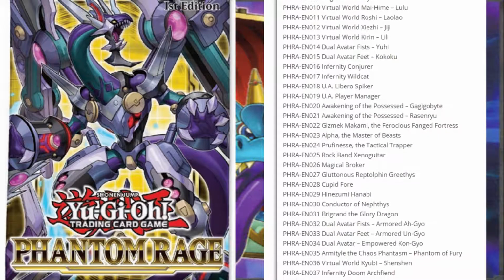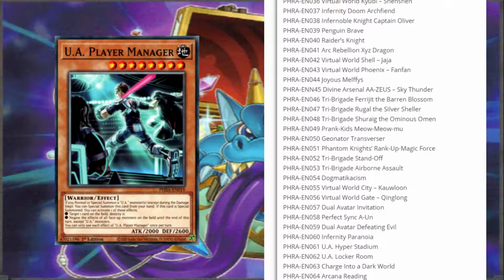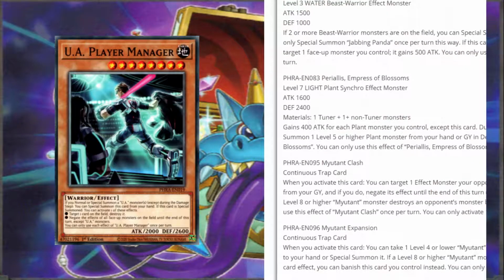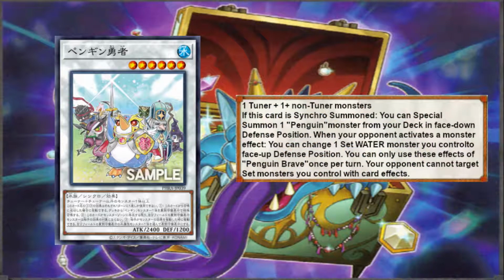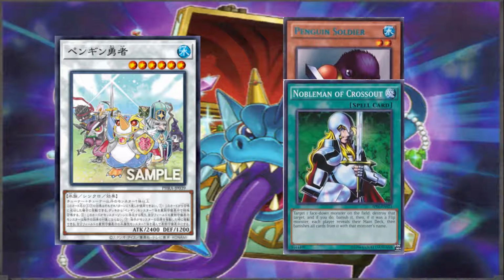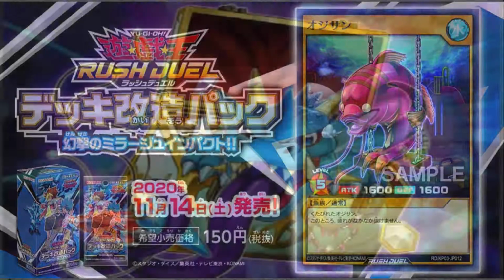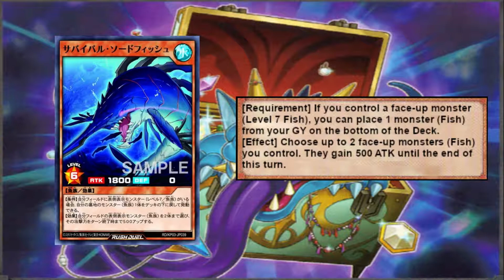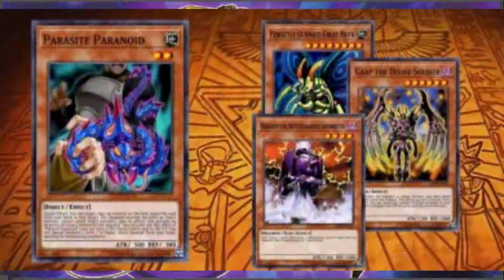W.Y.R.M. Weekly Yugioh Review Minutes 11/5/2020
Penguins, Fish, and Moths, oh my!